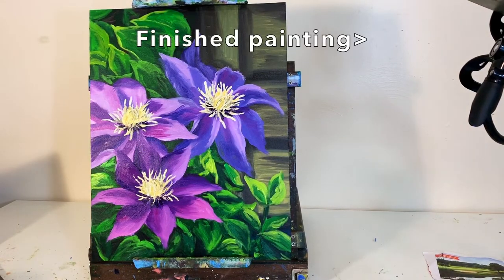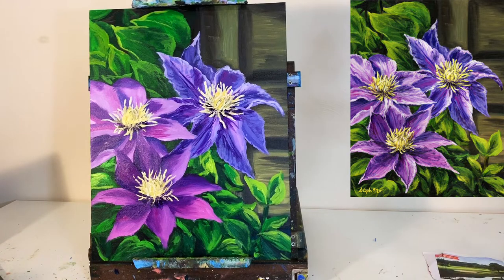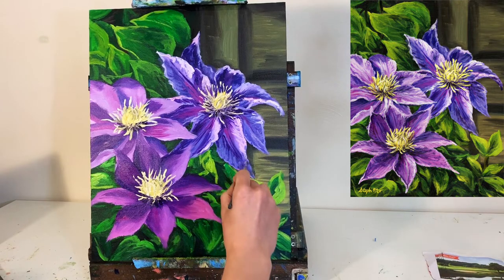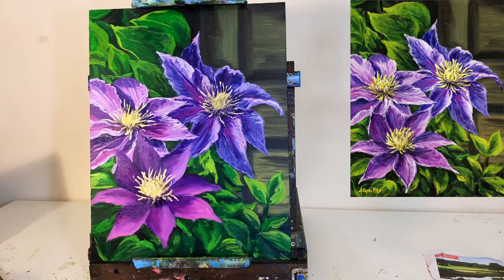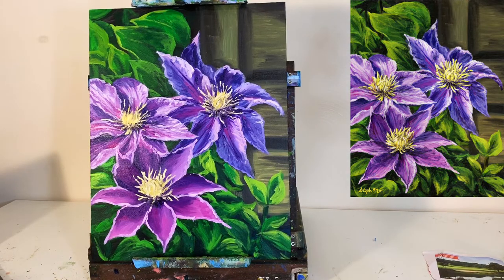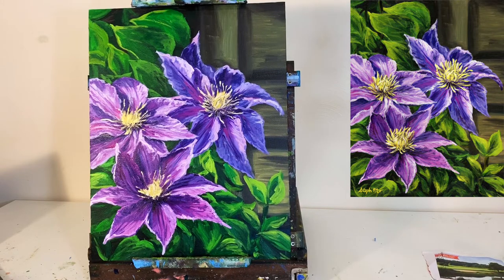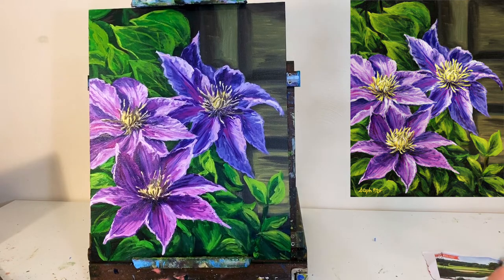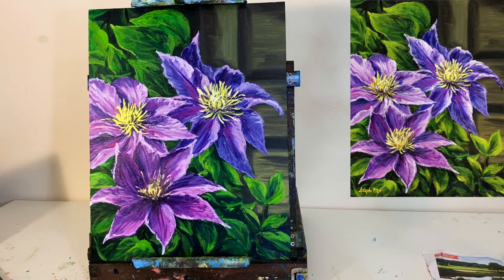How to Paint Clematis Flowers Using Acrylic Paint Part 2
Hi Painting Friends!  This is PART 2 of 2 for the purple clematis painting tutorial.  In this video, we add more detail to the flowers and leaves.  This is a real time acrylic painting tutorial.  Happy painting! :)

Thanks for joining me today!  I am a professional fine artist from Pittsburgh, PA with a focus on contemporary realism landscape painting.  I’ve been painting since 2002, and I graduated from the University of Pittsburgh in 2012 with a BA in Studio Arts (focus on landscape painting). Today, I sell originals and prints of my artwork to public and private collectors across the United States.

Citrus Solvents Safe Paint Thinner